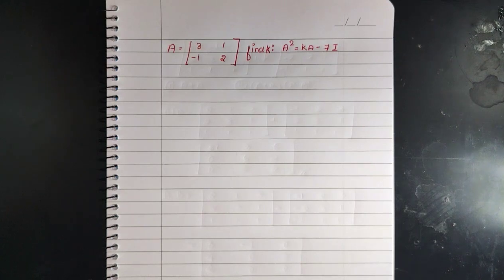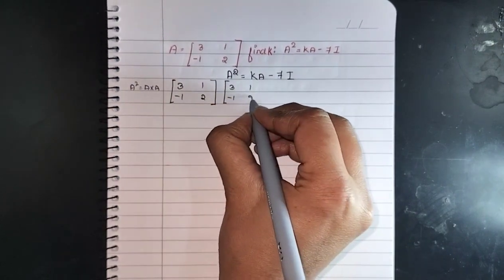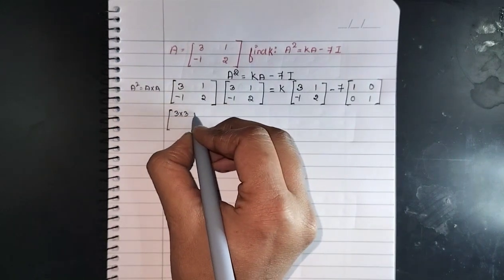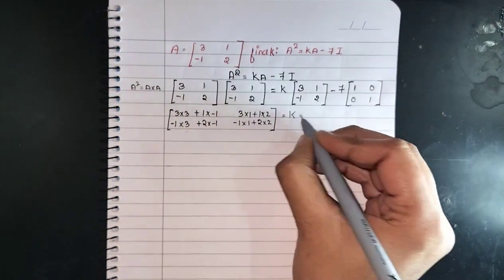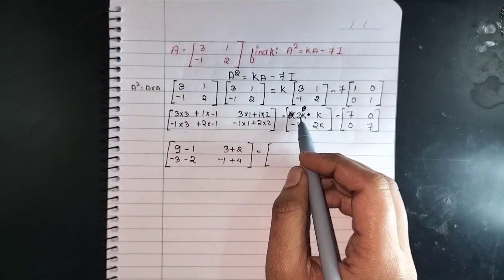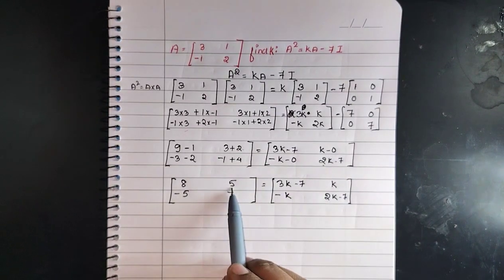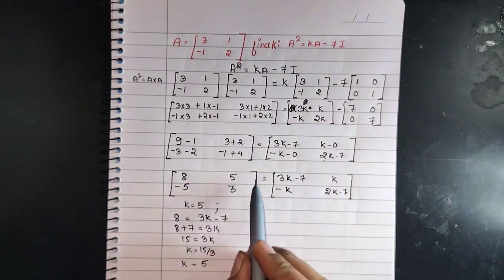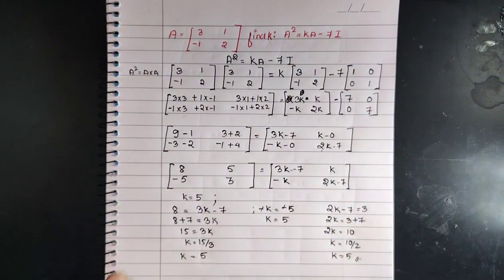Matrices problem solving | Matrices questions and answers examples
Matrices problem solving | Matrices questions and answers examples matrices @NumbersUnlocked

This video is a perfect example to learn to Solve matrix equations. This video has clearly explained how to solve matrix equations. This is a perfect practice problem and also gives a basic introduction to matrix.

Matrix inversion methods / find the value of x,y and z using Matrix methods
Matrix inverse method || matrix inverse 3x3 || Solve by inverse matrix method ||

Things we will cover:

inverse of a matrix by lu decomposition (crout’s method),
finding inverse of a matrix using gauss jordan method,
inverse of matrix by gauss jordan method gajendra purohit,
inverse of matrix class 12 maths by adjoint method,
how to solve simultaneous equations using inverse matrix method
solution of system of linear equations by inverse matrix method
simultaneous equations inverse matrix method
solving equations using inverse matrix method
solve the following simultaneous equations using the inverse matrix method,
matrix inverse method mpc friend,
find inverse of matrix using gauss jordan method
find inverse of matrix by adjoint method,
how to find inverse of matrix using adjoint method
find the inverse of matrix by partitioning method
shortcut method to find inverse of matrix,
cofactor method for finding the inverse of a matrix
find the inverse of a matrix by row reduction method
find inverse for 3x3 matrix using adjoint method